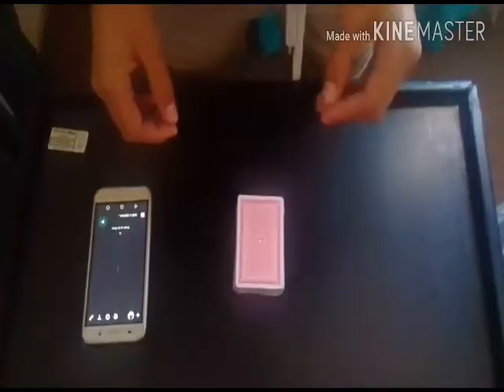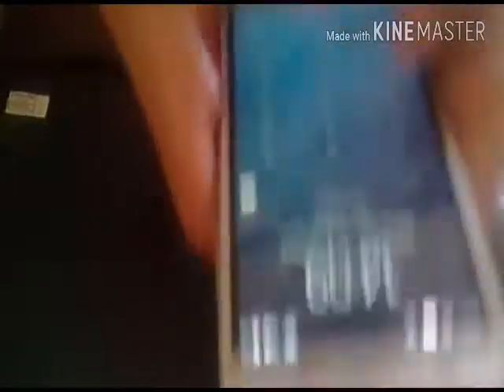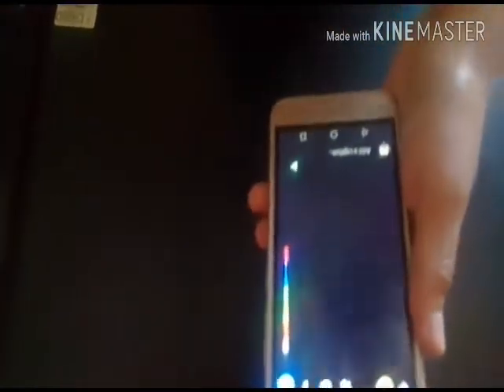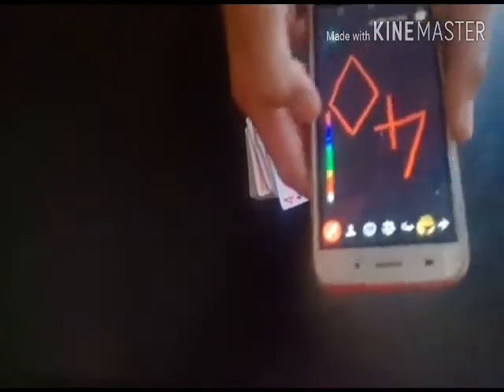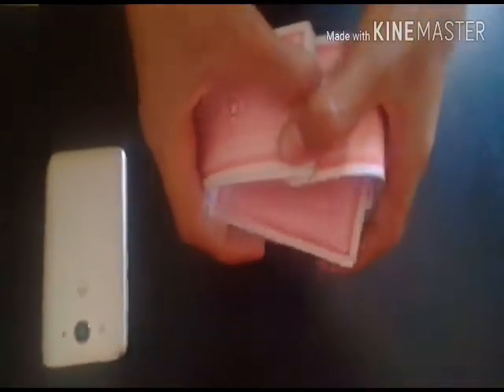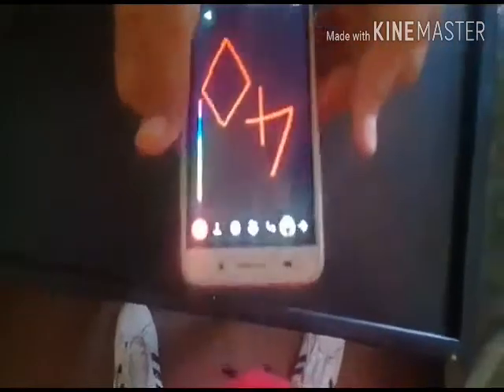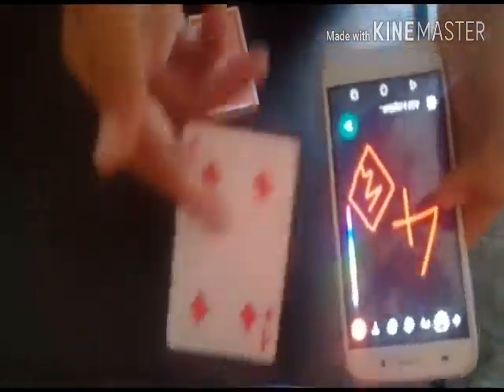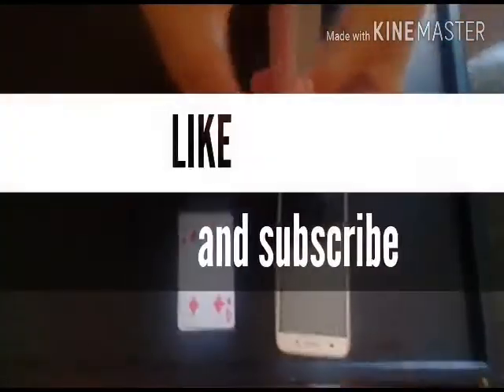MIND READING MAGIC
instagram...@sheldovlogs